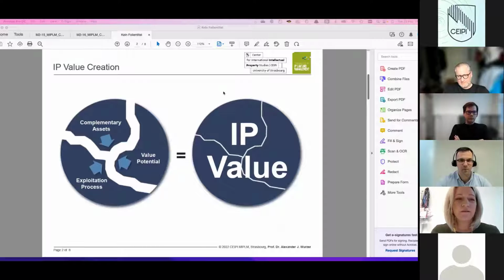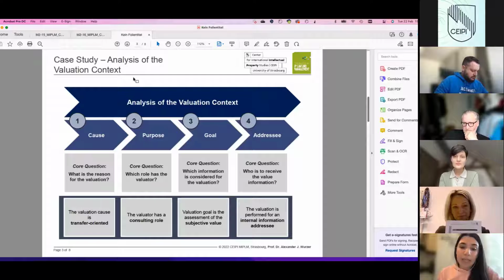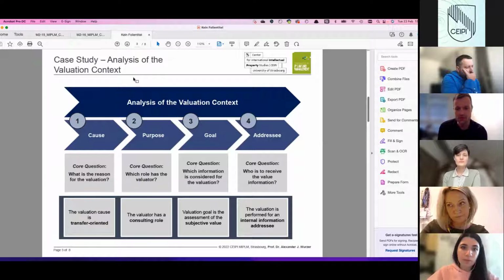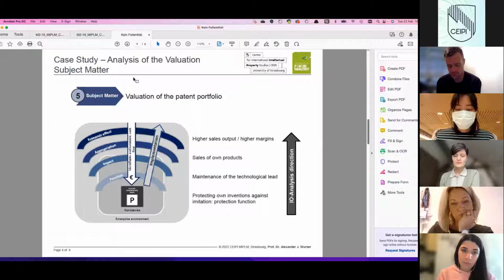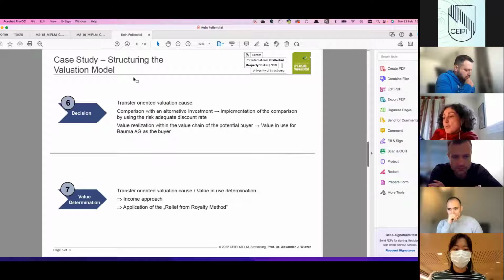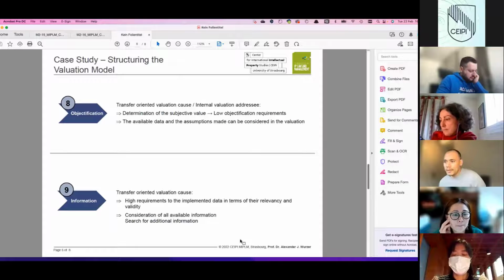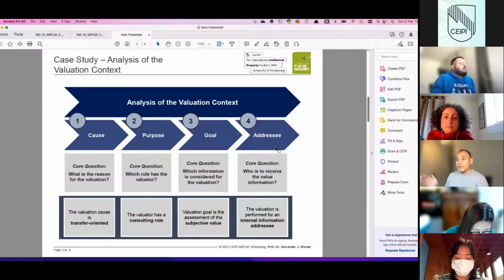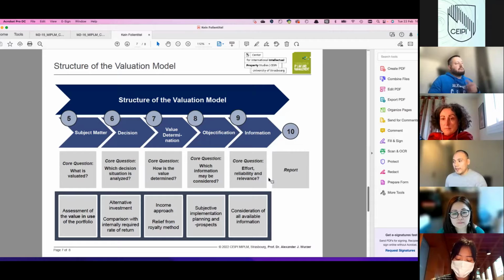MIPLM Case Study IP Valuation 2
MIPLM students presenting their solution to a case study on IP Valuation - Analysis of the valuation context